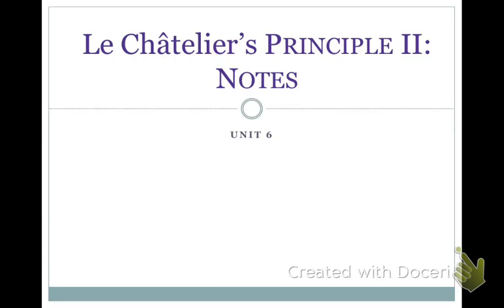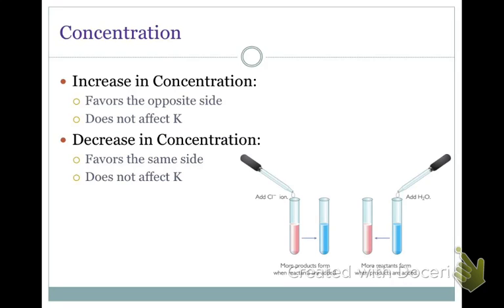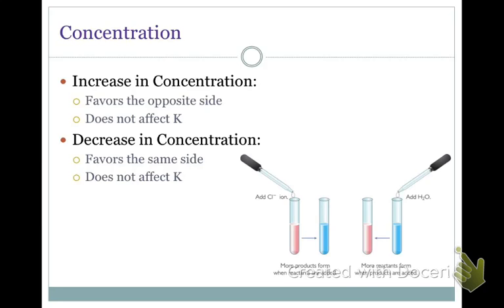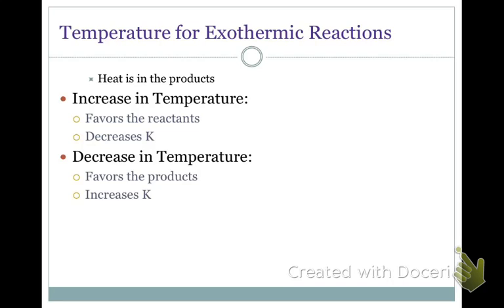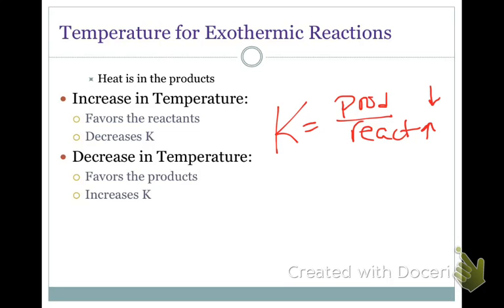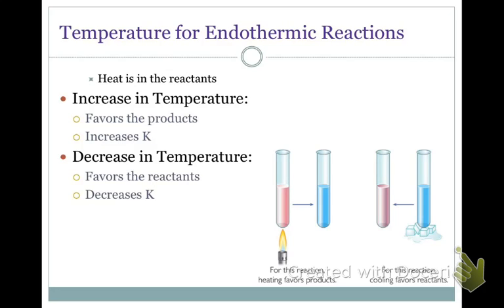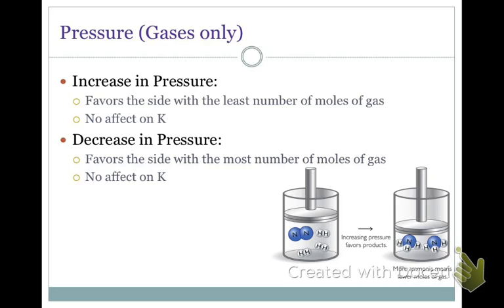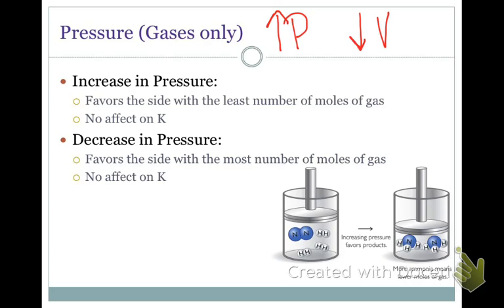Unit 6 - Le Chatelier's Principle: Notes